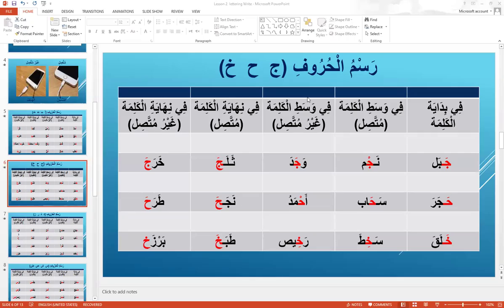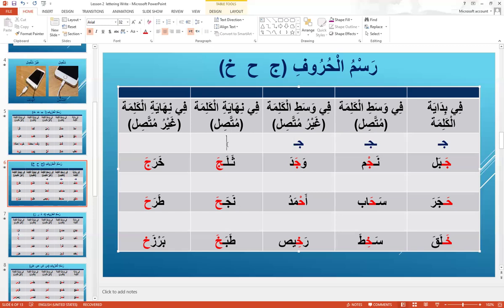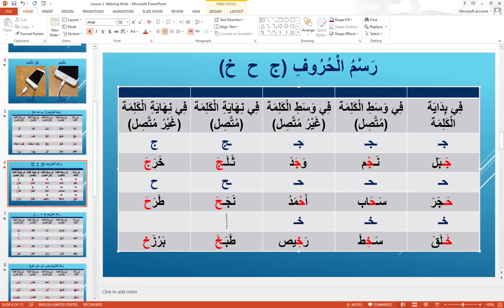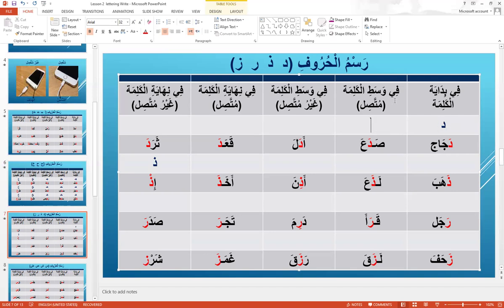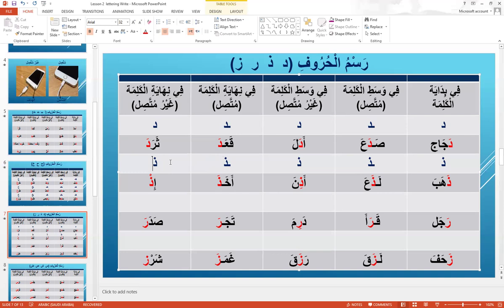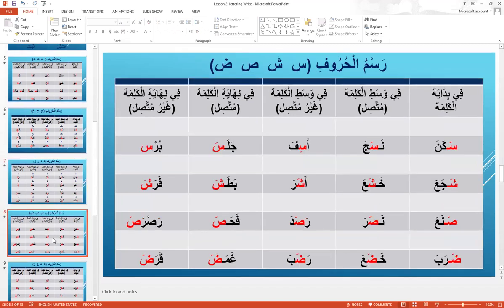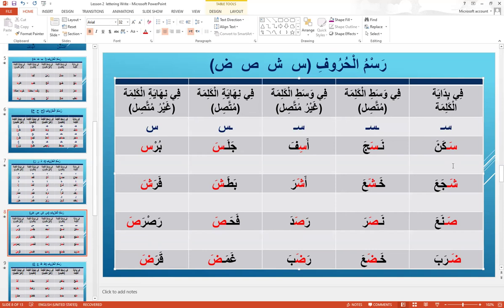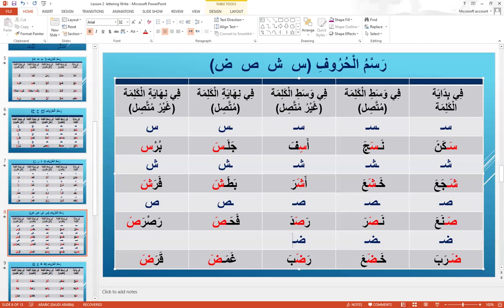Lesson 2 2| Steps to read Quran & Arabic Fluently | بـ ـبـ بـ ـب ب | Arabic Course for beginners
📕TOPIC DISCUSSED👇
Lettering  (How to write and identify Arabic Alphabet in different position in the word)

🎙Teacher: Ustaz Ridwan Bin Sa'd Bin Ahmed Akewukereke